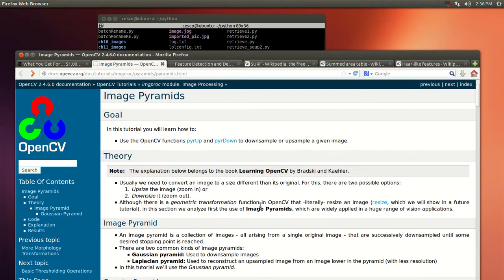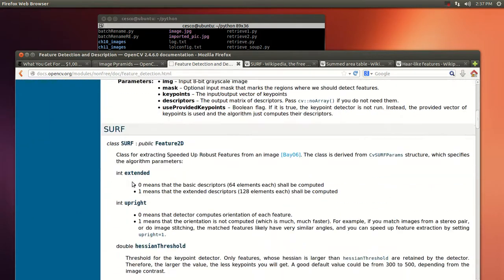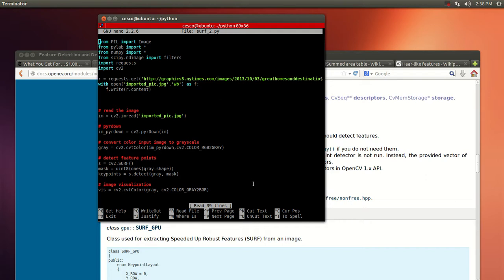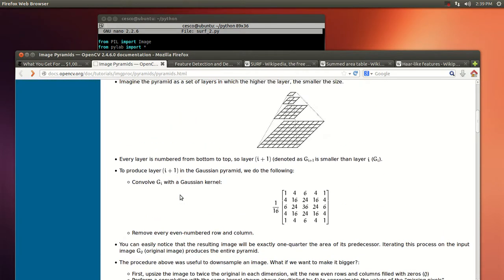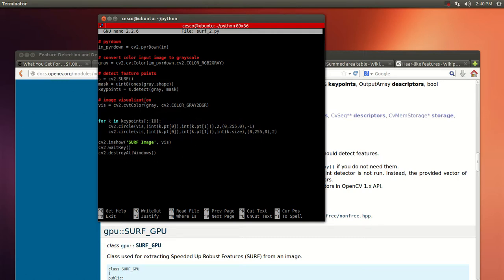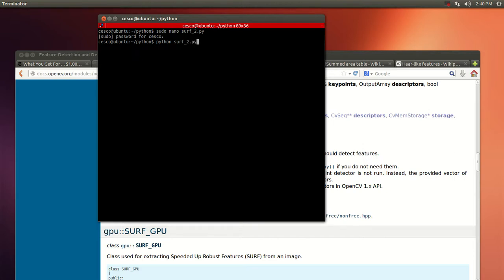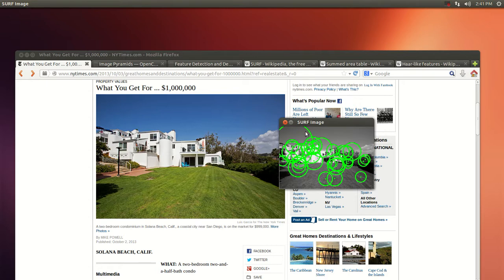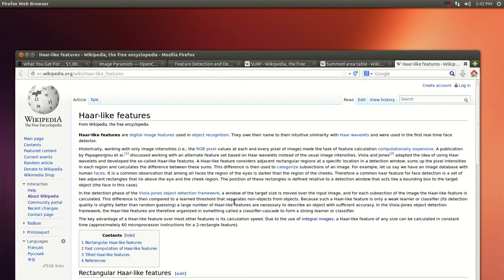OpenCV Programming with Python on Linux Ubuntu Tutorial-18 SURF Features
Tutorial on how to apply the SURF features for object recognition algorithm on a selected image using Python, and OpenCV on 64bit Linux Ubuntu 13.04